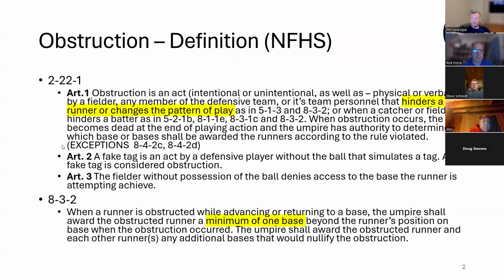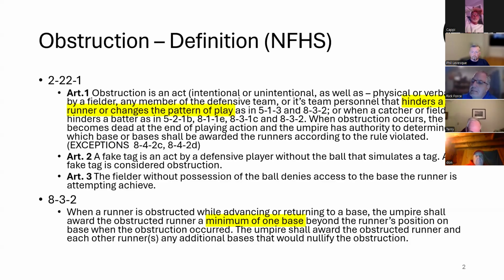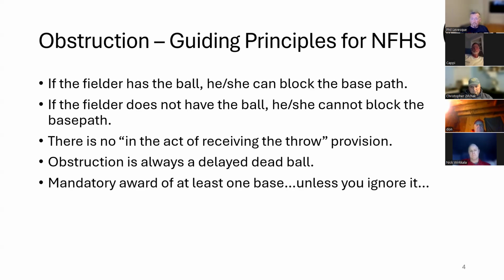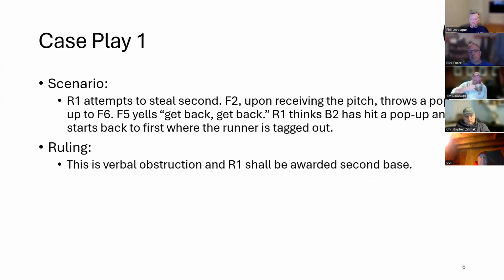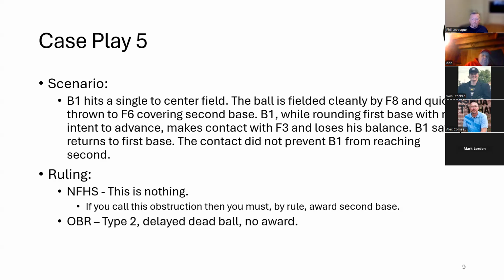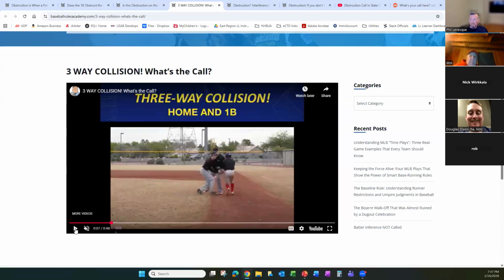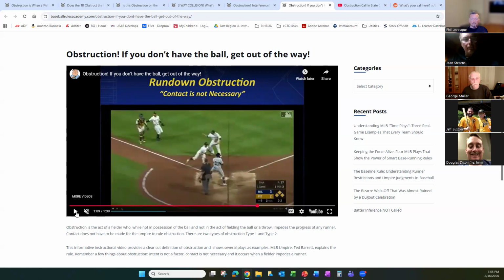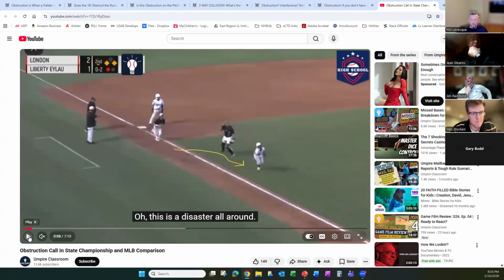NHBUA Workshop, February 16, 2026